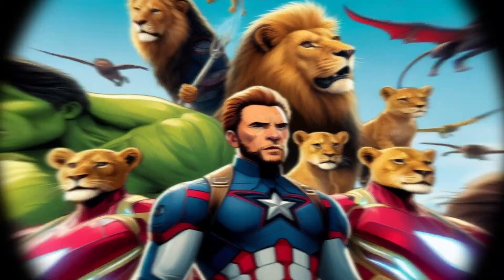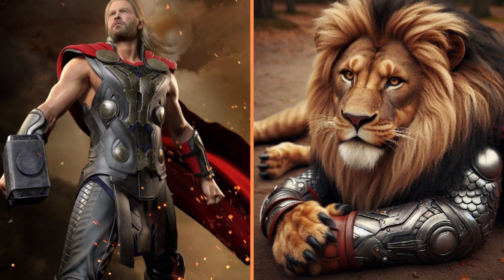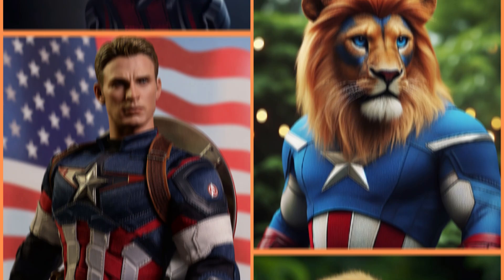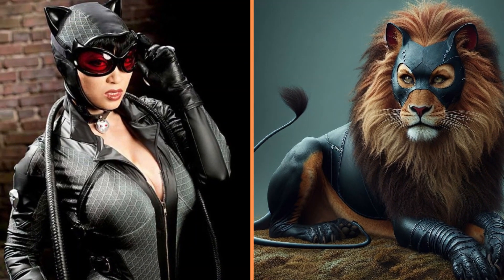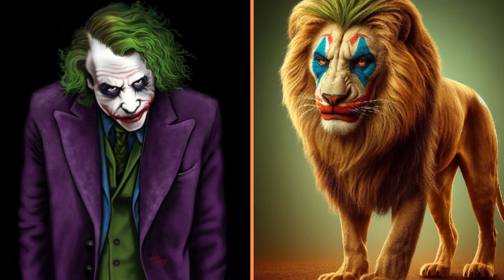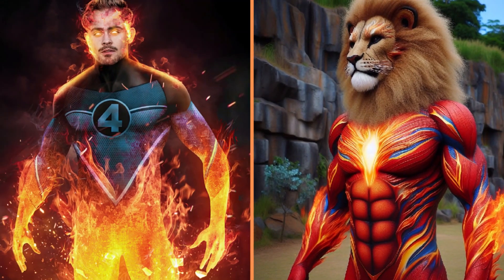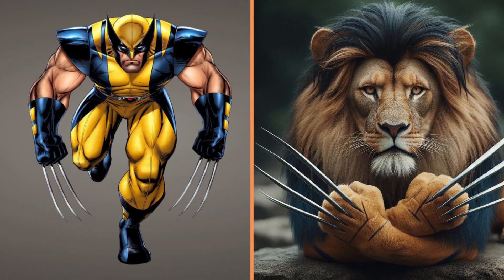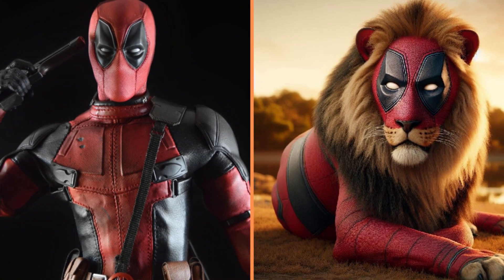Lion Avengers: Marvel Superheroes Reimagined as Lions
Welcome to an epic adventure where the Marvel heroes are transformed into majestic lions! In this unique video, you'll see the iconic Avengers as lions, reimagined in a captivating cartoon style. Watch as your favorite superheroes, from Iron Man and Captain America to Thor and Hulk, take on a whole new look as powerful and regal lion-vengers.

Get ready to see Spider-Man swing through the jungle, and witness the mighty Hulk roar like never before. We'll also show you how Thanos and other villains would appear in this wild new universe. This superheroes cartoon brings a fresh and exciting twist to the Marvel heroes you know and love.

Don't miss out on the chance to explore the world of lion avengers and marvel at the creativity behind these superheroes lions. Whether you're a fan of the avengers all characters or just love a good avengers cartoon, this video is sure to delight and entertain. Dive into the jungle with us and experience the thrill of the Avengers as lions!